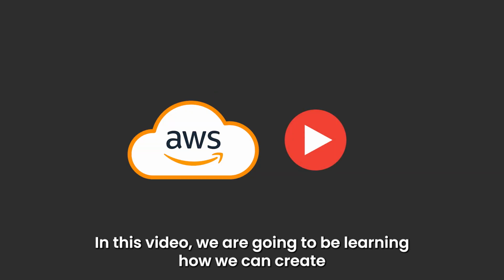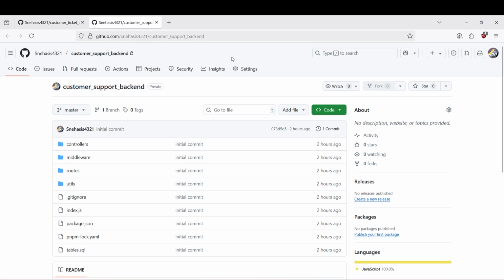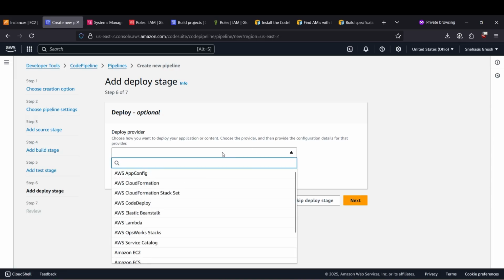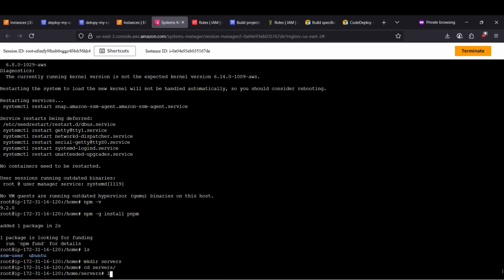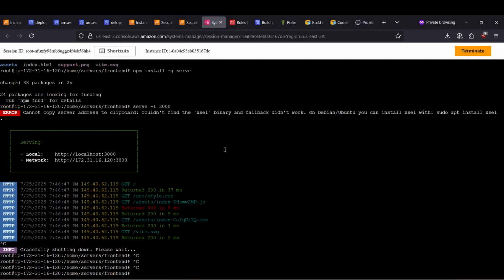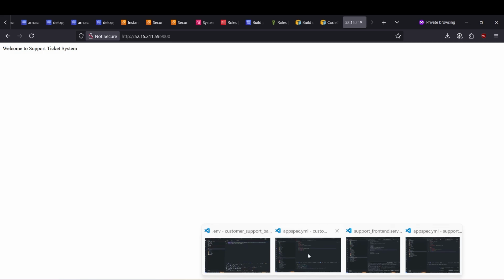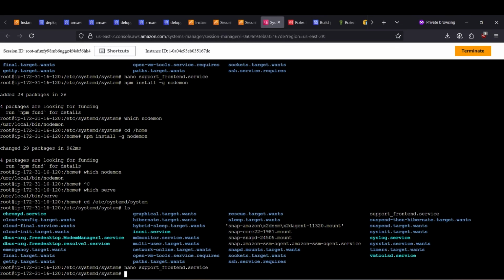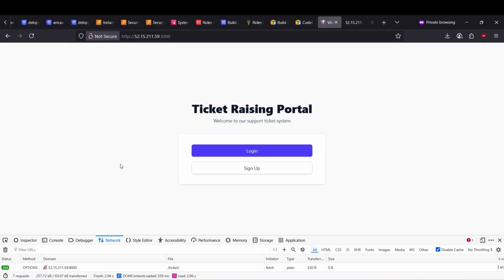The #1 AWS CodePipeline Mistake You're Making and How to Fix It NOW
Learn how to set up a complete CI/CD pipeline using AWS Code Pipeline, Code Build, and Code Deploy in this tutorial. Start automating your development process now!

Here is the code that is used in this video
👨‍💻 Source Code:
Code 1 (Frontend React) :

⌚ Timestamps:
02:10 - Create EC2 instance to deploy code
04:22 - Download packages and set the folder to deploy
07:20 - Create a Code Pipeline
10:09 - Create a Code Build Project
11:51 - Create a Code Deploy
15:17 - Write the buildspec.yml file for code build
17:11 - Write the appspec.yml file for code deploy
23:03 - Make another pipeline for backend
32:42 - Add auto restart service using systemd